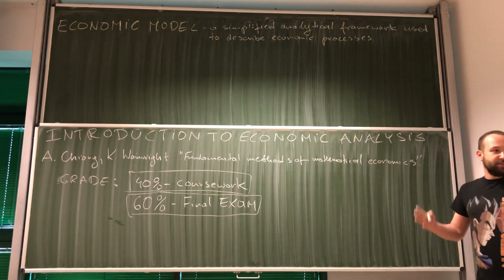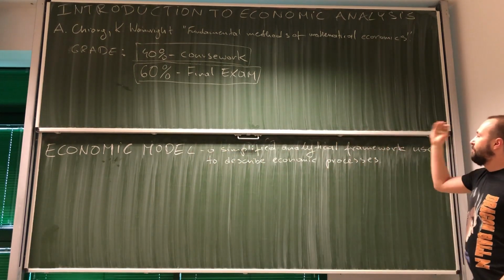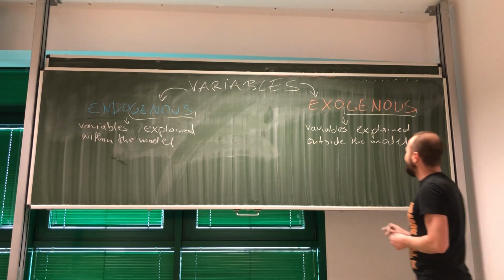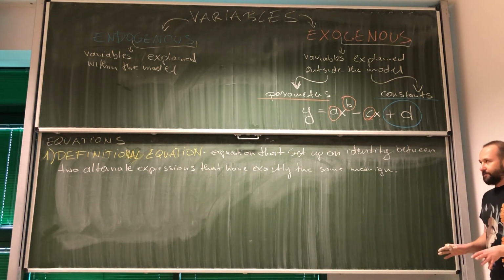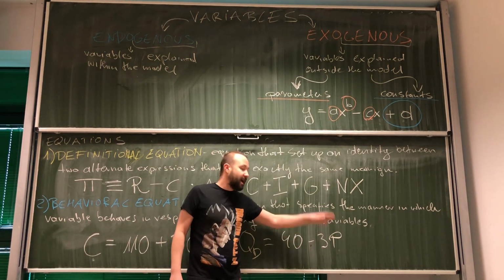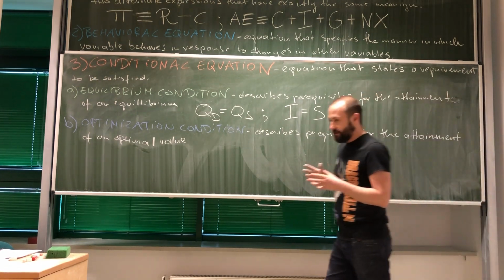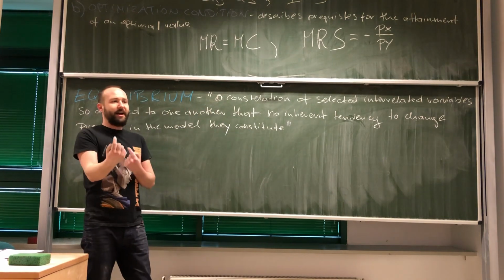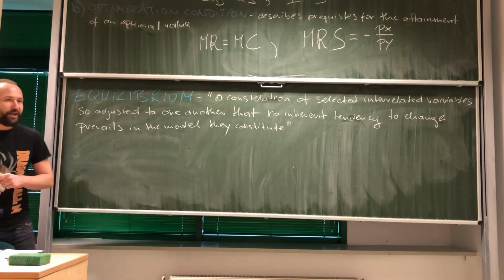01. Introduction to Economic Analysis (IEA): Economic models - variables, equations, and equilibrium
The video provides an introduction to mathematical economics by reviewing types of variables and equations, which are the main ingredients of economic models. The video describes the difference between endogenous and exogenous variables, and explores the notion of equilibrium.